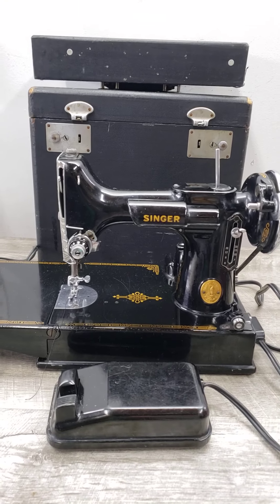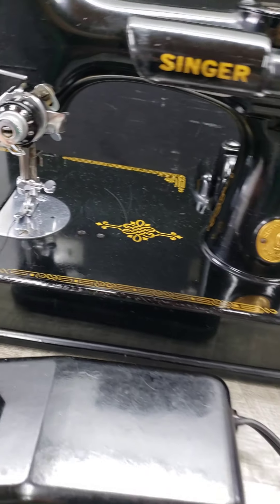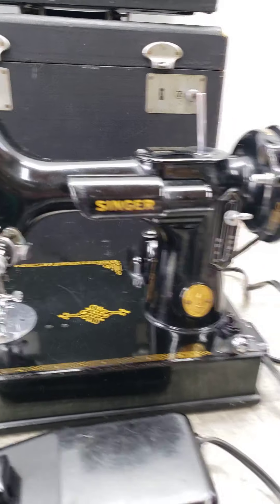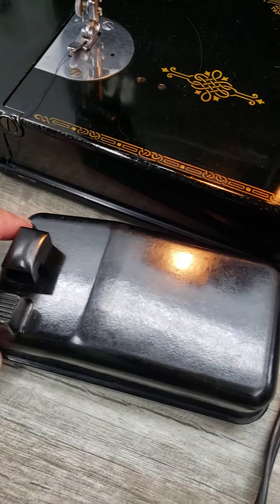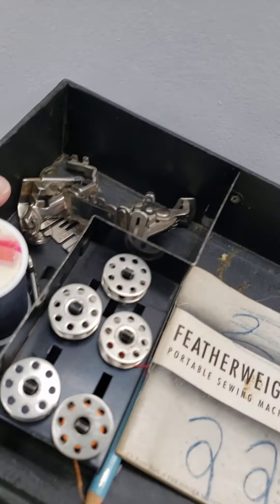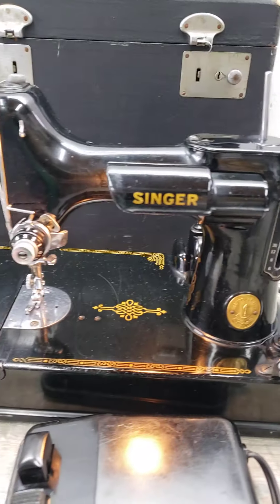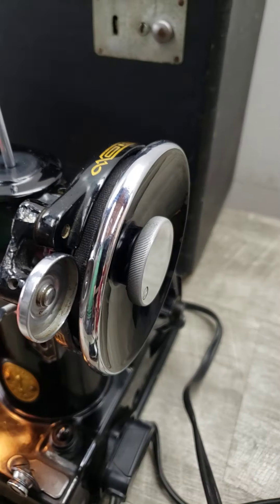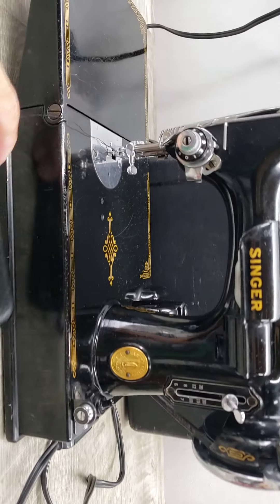Vintage 1946 Singer Featherweight Sewing Machine